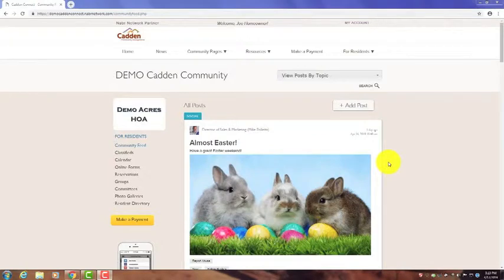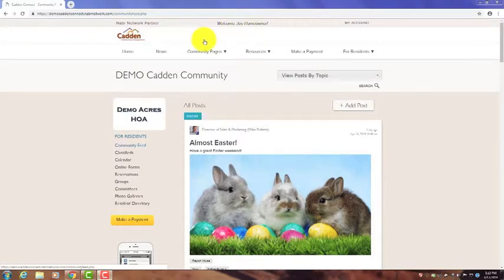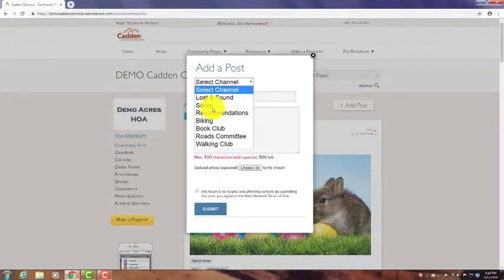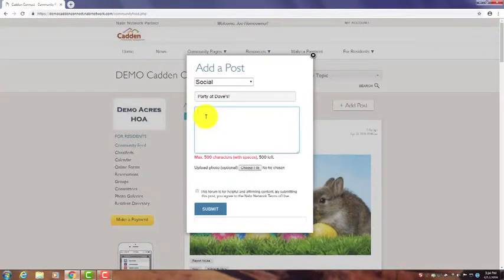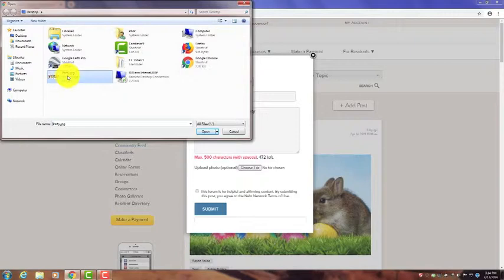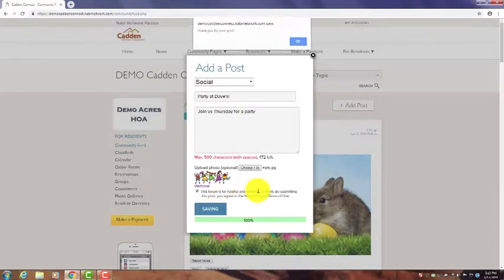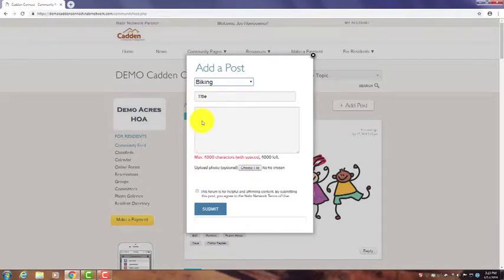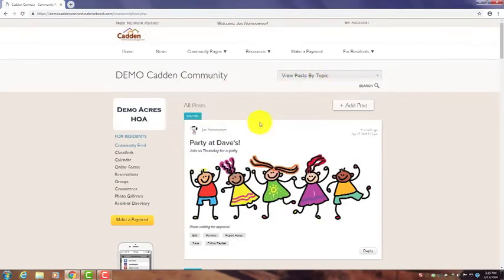Cadden Connect - Creating a post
Check out this short video for tips on creating a post on your community's Cadden Connect website.